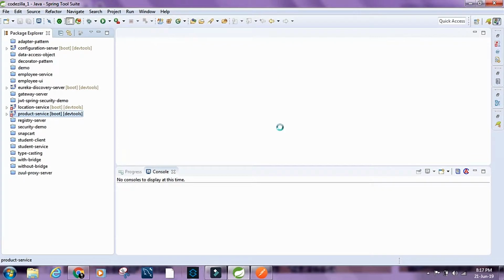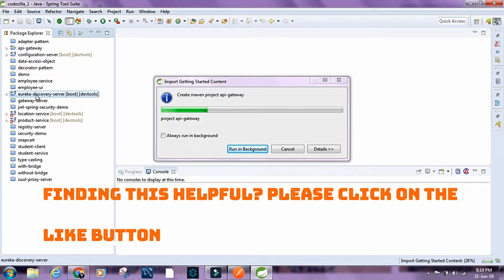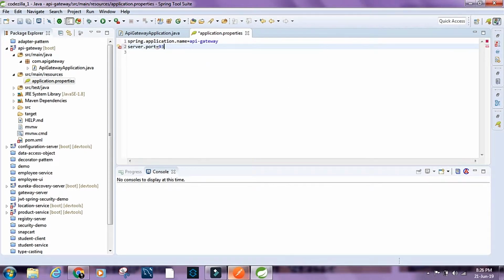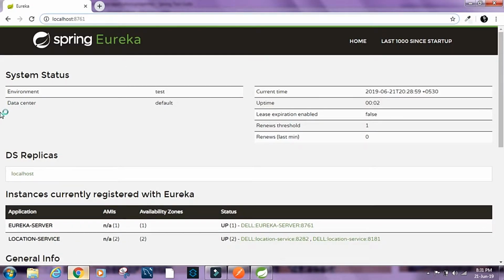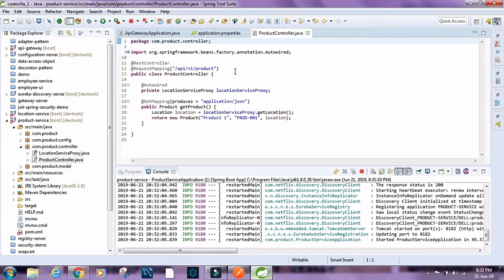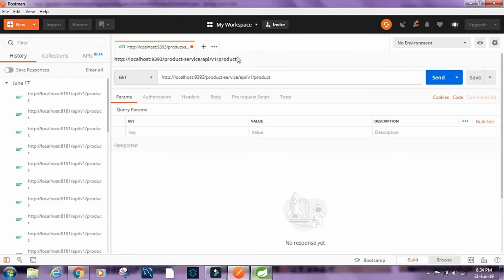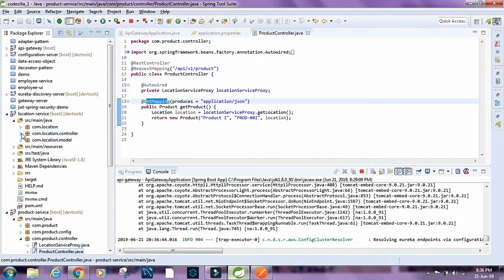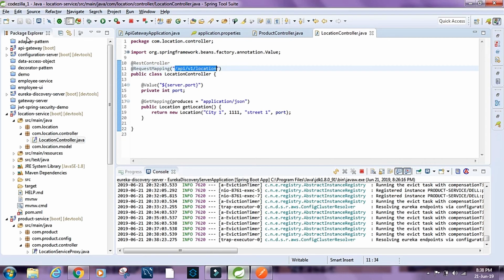Zuul proxy gateway | API gateway | spring boot | spring cloud | microservice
In a microservice ecosystem,it is very common to have services running on a variety of hosts and ports which change with time and a single service can have multiple instances running. Because of this, it becomes really difficult for a client to make a call to a particular service. This problem can be solved by having a proxy gateway for all our APIs. In this video, I demonstrate how we can set up our own proxy gateway server using Zuul. We can also have common functionalities such as authentication and authorization of users right at the gateway before sending the requests to the internal services.

Looking to master algorithms to crack a coding interview? Check this out: